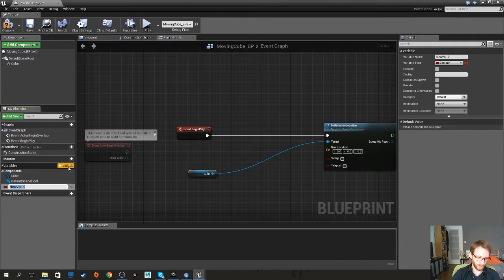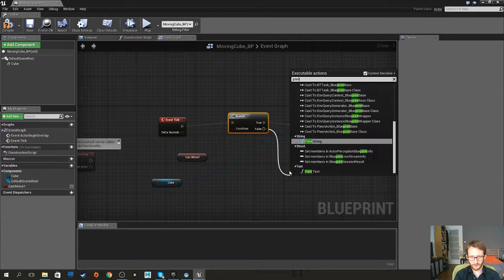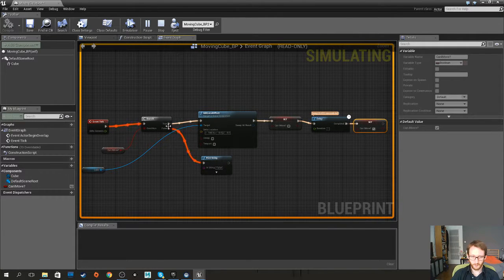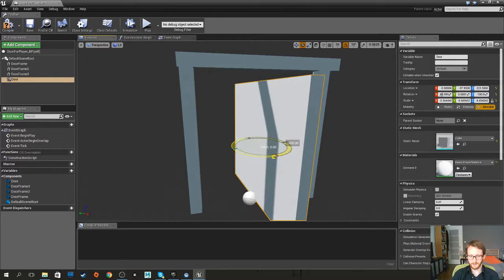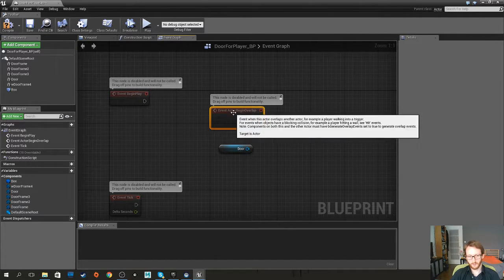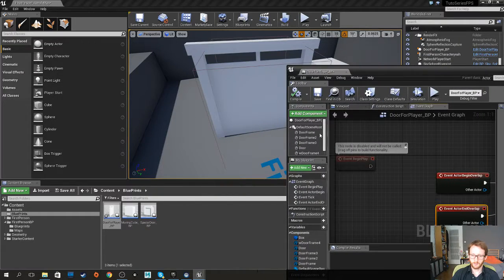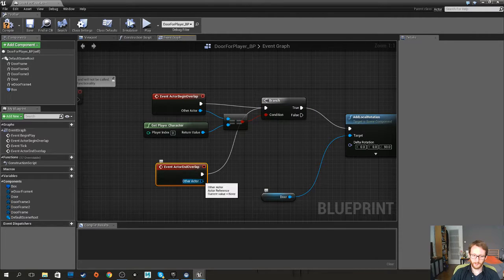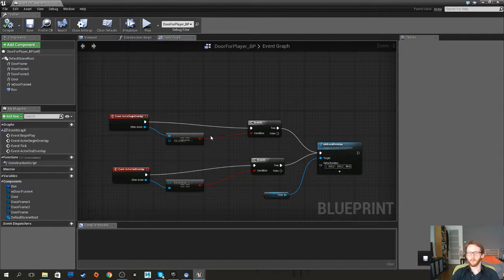[03-Introducing variable] Starting with Blueprints in Unreal4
Before going deeper in blueprint, here are some basics to know about blueprints. using an easy opening and closing door system based on collision